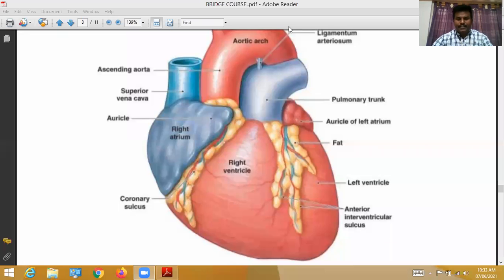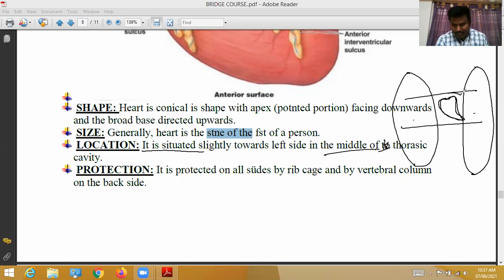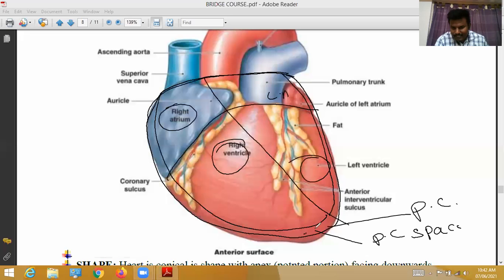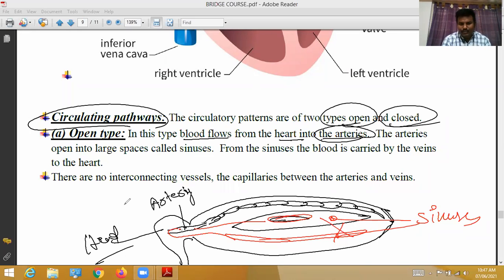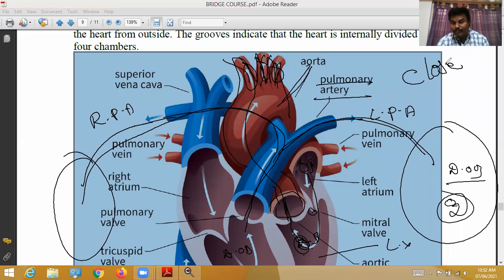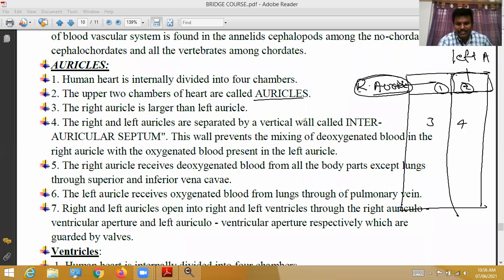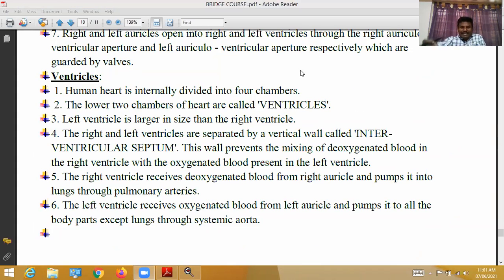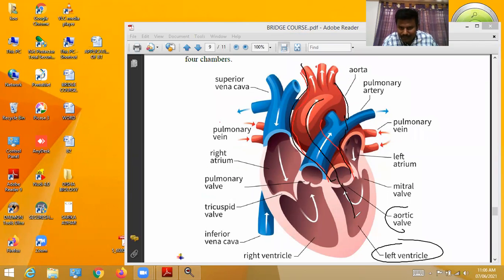External features of heart